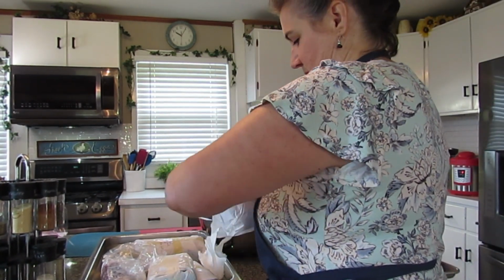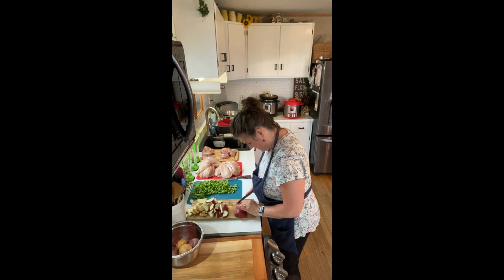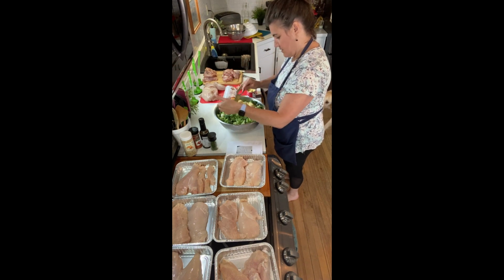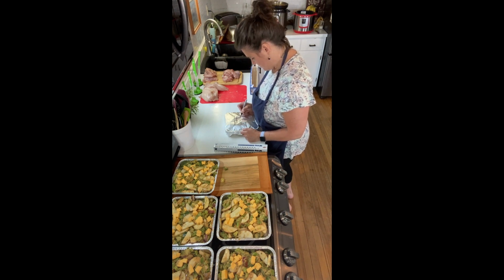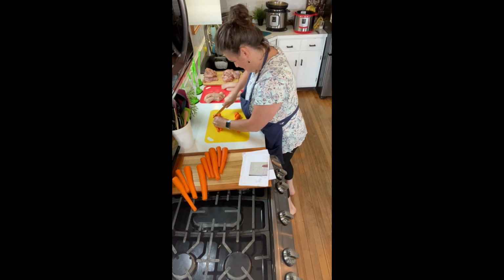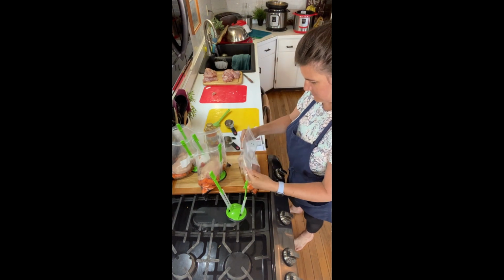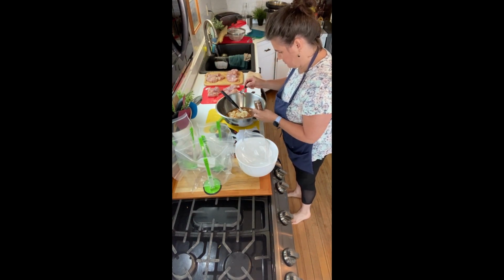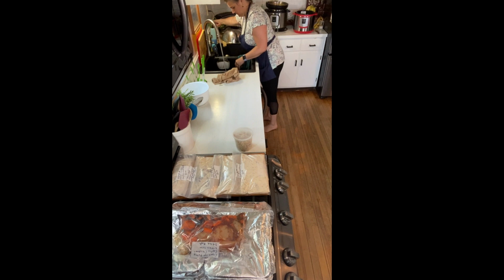👩🏻‍🍳 Make 15 Freezer Meals With Me at Our HOMESTEAD! 14 Successes and 1 EPIC FAIL!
I love to prepare my meals ahead of time. Here I am preparing chicken and beef freezer meals so my later self will thank my current self. Freezer meals make thinking about my dinners a breeze. I made some Chicken, Potato, Broccoli casseroles, Garlic Honey Chicken and Carrots for the slow cooker, Marinated Italian Chicken for the grill, as well as some (unfortunately) DISASTROUS meatballs. In less than four hours, my 15 meals are ready for freezer.
*If you stick around until the end, you will see my EPIC FAIL with my meatball recipe!

✨ FREQUENTLY MENTIONED LINKS ✨
Amazon favorites:

Direct links to my favorite kitchen items:
Kitchen Aid Mixer
Food Mill/tomato strainer (I couldn’t find one like mine, but this is one I would love to buy!)
Freezer containers
Mason Jar Pour Spout:
All New Ball Book of Canning and Preserving:
Complete Guide to Pressure Canning
Ball Complete Book of Home Preserving
Presto Pressure Canner
Stainless Steel Measuring Cups
Kitchen Scale
French Rolling Pin
Label Maker
Plastic Mason jar lids
Danish Dough Whisk
Canning Tool Kit
Stainless Steel Mixing Bowls
Crock Pot
Kitchen Thermometer
Cheese Cloth
Wooden Cooking Utensils
Pie plates
Waffle Maker
Silicone muffin pan liners
Cast Iron Skillet:

Intro 00:00
Chicken prep 01:01
Vegetable prep 01:45
Chicken Broccoli Bake 04:20
Honey Garlic Chicken and Carrots 11:02
Italian Chicken 16:44
Summary 22:19
Yikes! 22:45

In compliance with FTC guidelines, please assume the following about all links, material on this website/videos: Any/all of the links on this site/video are affiliate links of which Brenda Tilton receives product credit or a small commission from sales of certain items, but the price is the same for you. Brenda Tilton is a participant in the Amazon Services LLC Associates Program, an affiliate advertising program designed to provide a means for sites to earn advertising fees by advertising and linking to Amazon.com. Links on this site may include affiliate links to Amazon and its affiliate sites on which the owner of this website will make a referral commission. Thank you for supporting my channel!
Any information related to food, food safety, cooking, recipes, etc., are my opinions only. Brenda Tilton is not liable and/or responsible for any advice, services, or product you obtain through this video. My opinions and the views expressed in my videos do not represent the views of my employer.